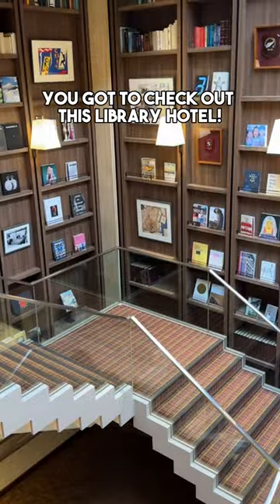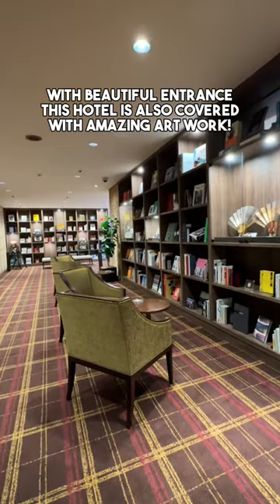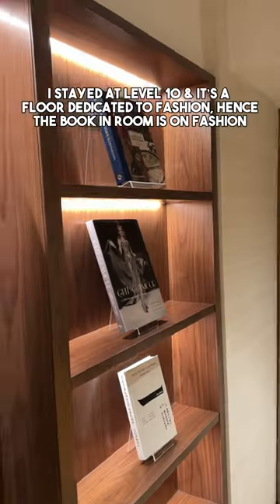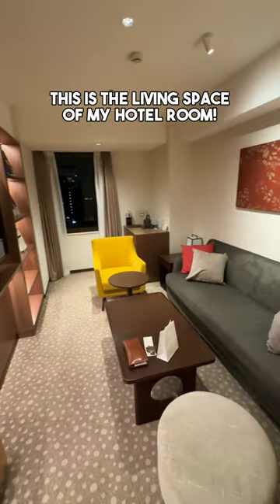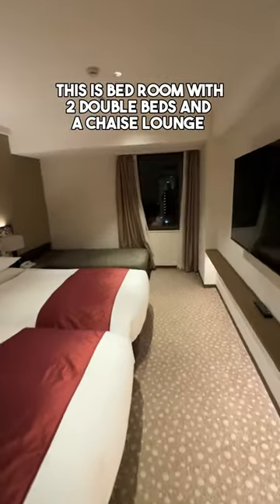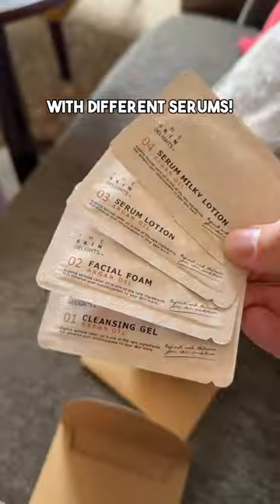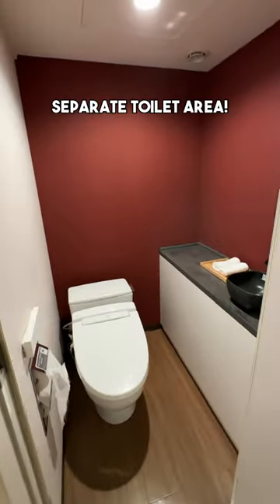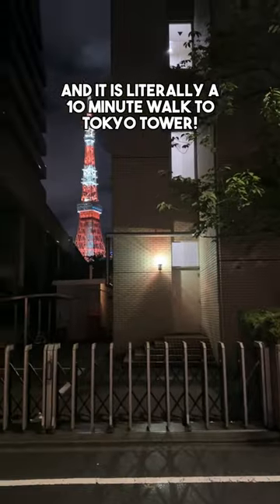Library Hotel in Tokyo only 10 Minute Walk to Tokyo Tower!